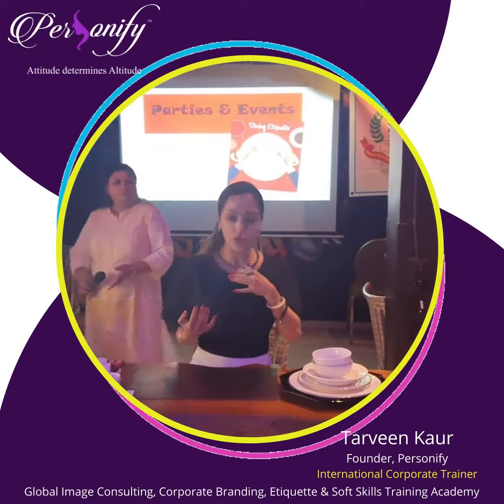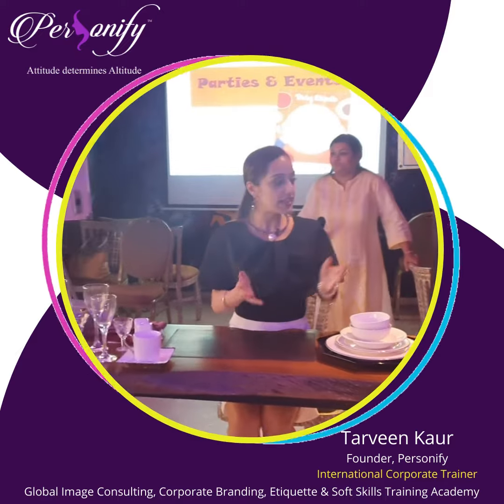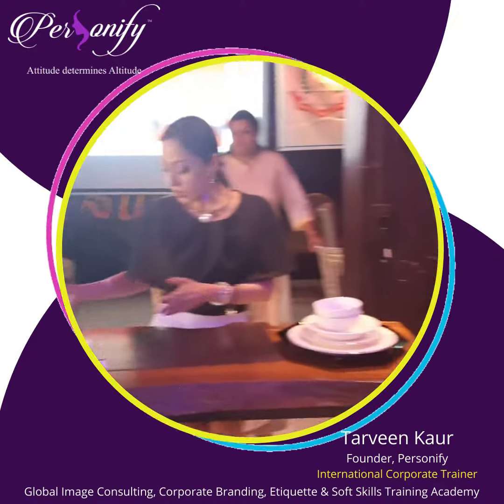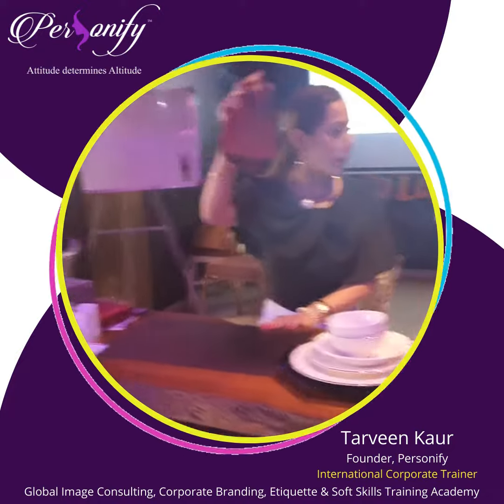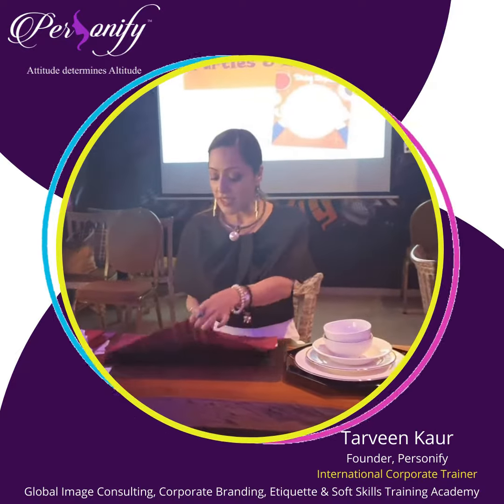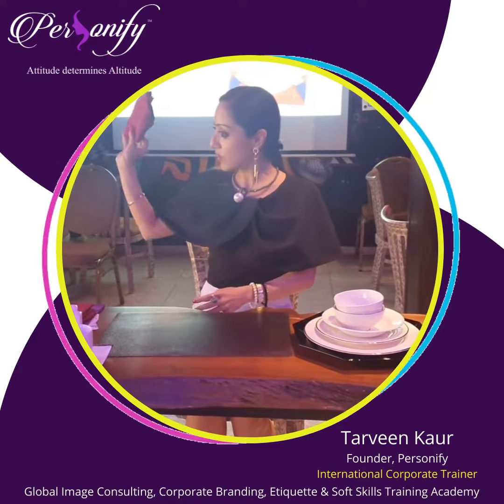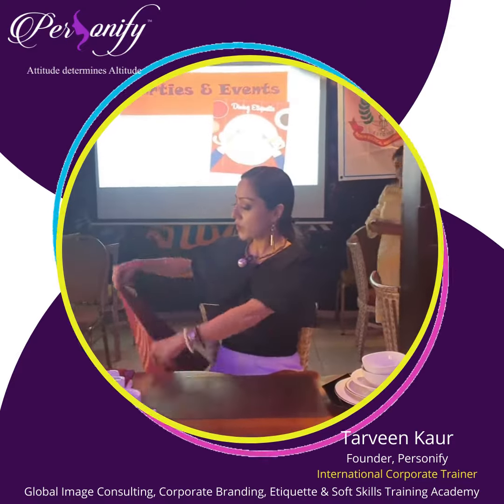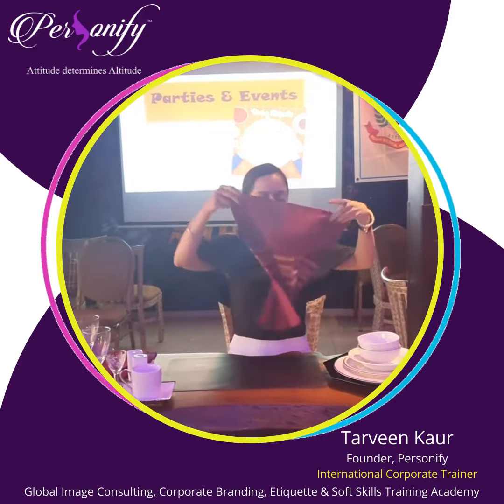Formal Dining Etiquette and Table Manners| Restaurant Etiquette @personifybytarveen Global Academy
Everyone loves food. Looking at it. Smelling it. Taking pictures of it. Making it. Eating it.

Whether they are sitting down for a regular family dinner or out at a restaurant with friends, there are a few simple habits that you can exhibit when sitting down for a meal.

Tarveen Kaur, Founder Personify and International Image and Etiquette Consultant addressed the relevance of modern day etiquette and importance of presenting oneself with poise and confidence.

𝐆𝐥𝐨𝐛𝐚𝐥 𝐈𝐦𝐚𝐠𝐞 𝐂𝐨𝐧𝐬𝐮𝐥𝐭𝐢𝐧𝐠, 𝐂𝐨𝐫𝐩𝐨𝐫𝐚𝐭𝐞 𝐁𝐫𝐚𝐧𝐝𝐢𝐧𝐠, 𝐄𝐭𝐢𝐪𝐮𝐞𝐭𝐭𝐞 & 𝐒𝐨𝐟𝐭 𝐒𝐤𝐢𝐥𝐥 𝐓𝐫𝐚𝐢𝐧𝐢𝐧𝐠 𝐀𝐜𝐚𝐝𝐞𝐦𝐲